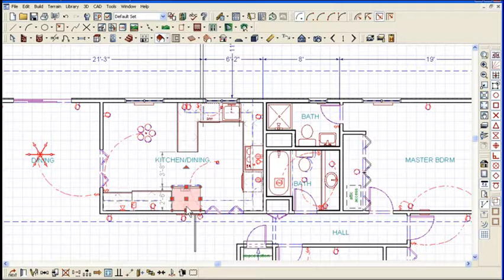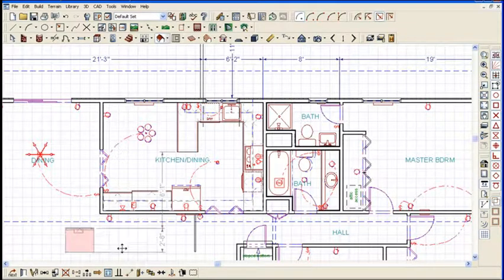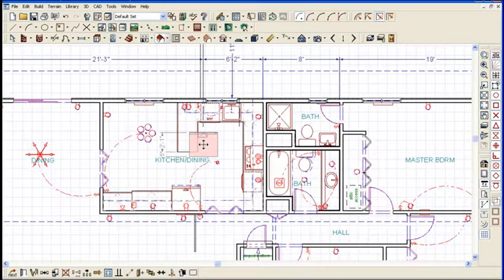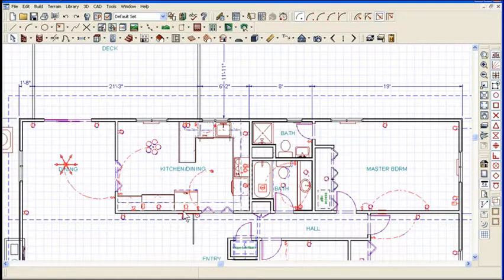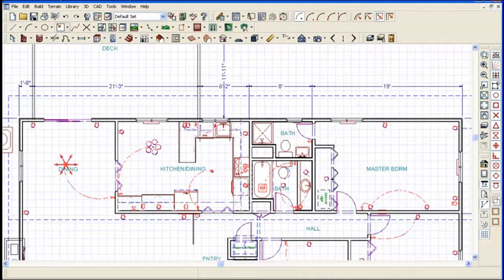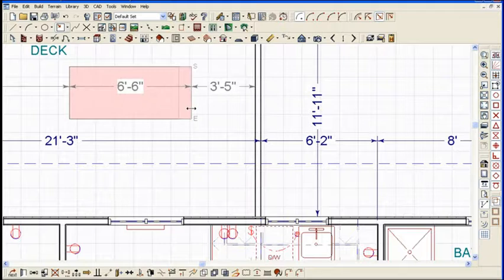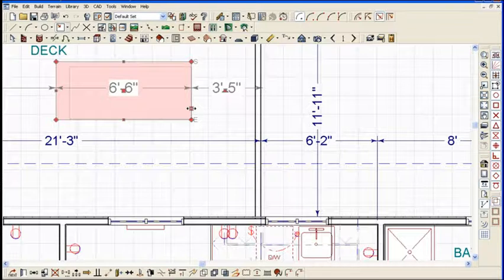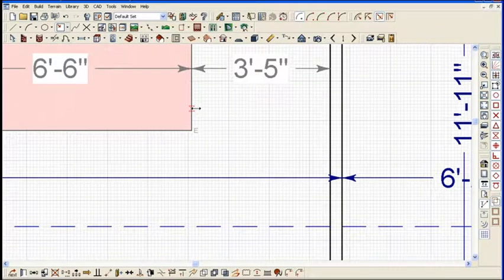Unrestricted Move in Chief Architect with CTRL Key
Chief Architect Training. When working on your residential CAD drawings in Chief you can move items anywhere with the CTRL Key.